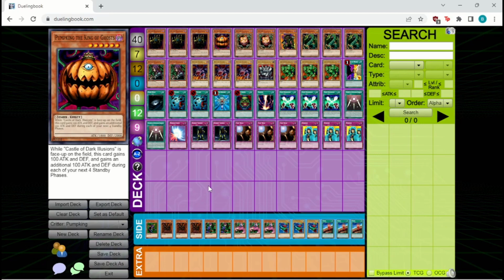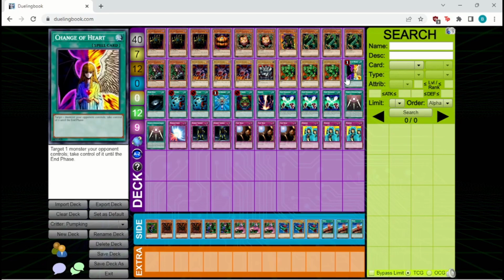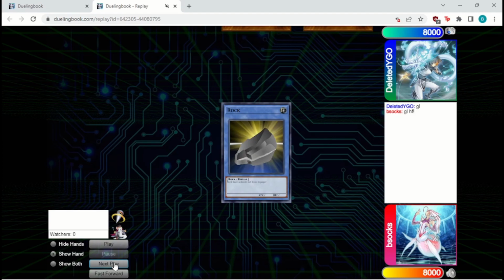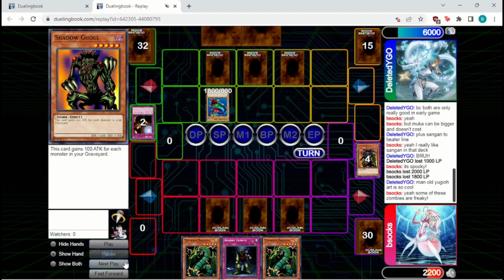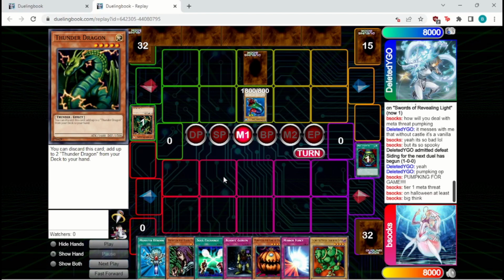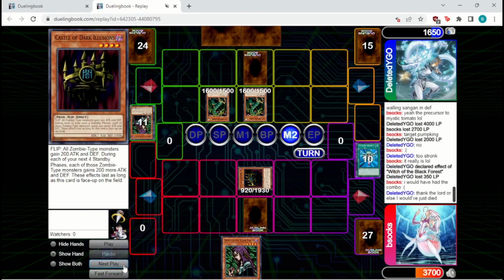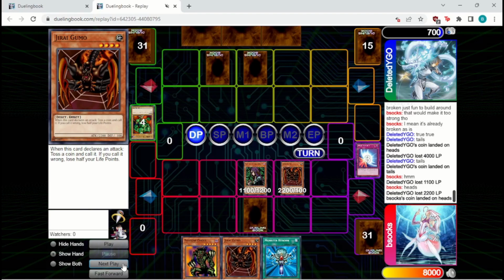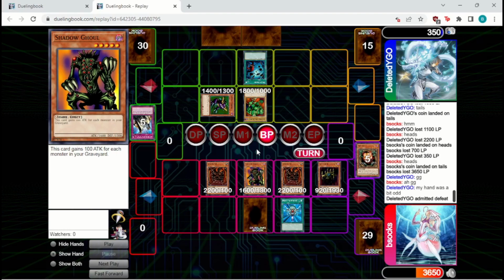The Spookiest Deck in Critter Format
Will the spirit of Halloween lead us to victory with a Pumpking Deck?

Timestamps:
Introduction: 00:00
Deck Breakdown: 01:19
Game 1: 07:14
Game 2: 14:19
Game 3: 20:22
Final Thoughts: 23:44